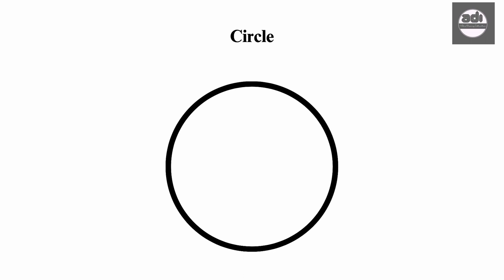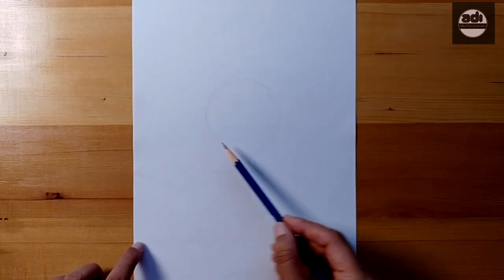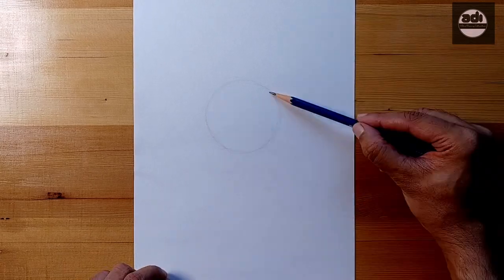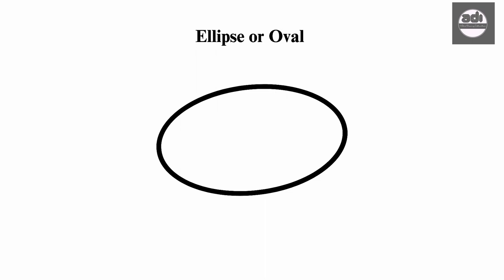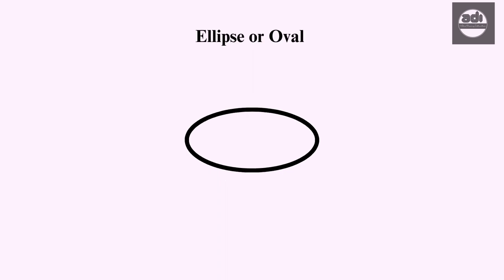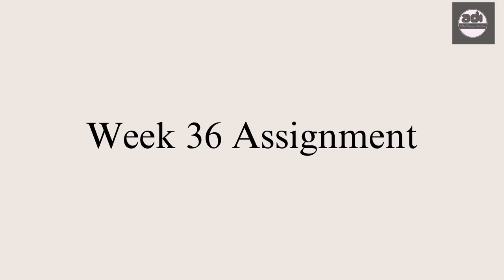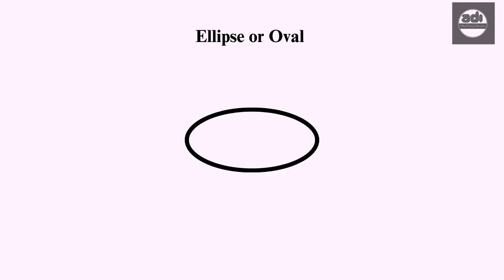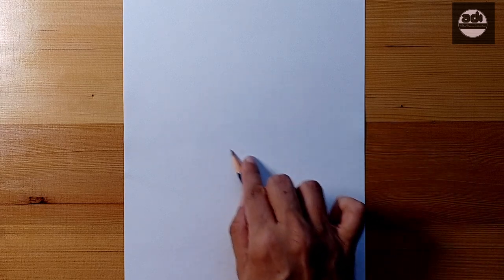Fundamentals Of Drawing For Beginners - Week 36 - Artist - Draftsmanship - Shape Part 2